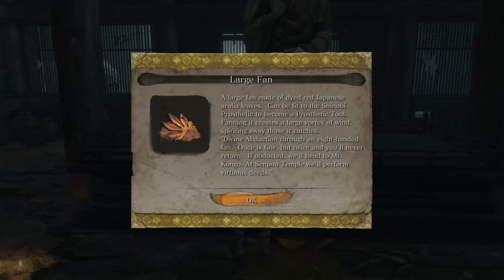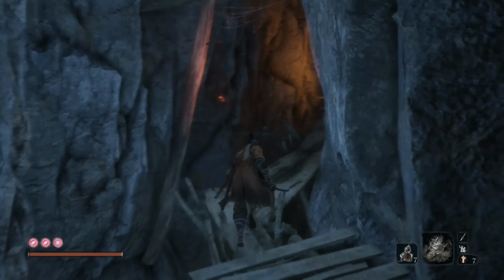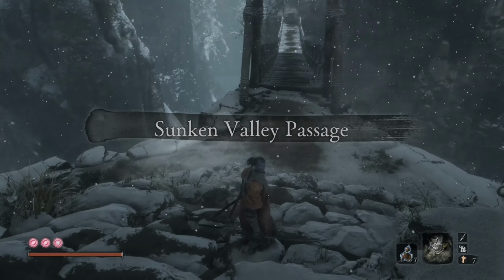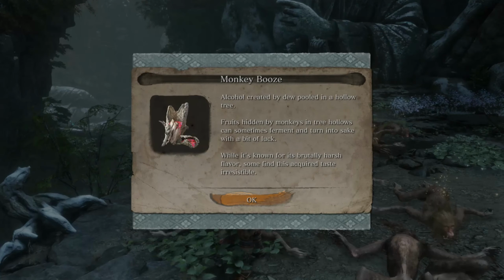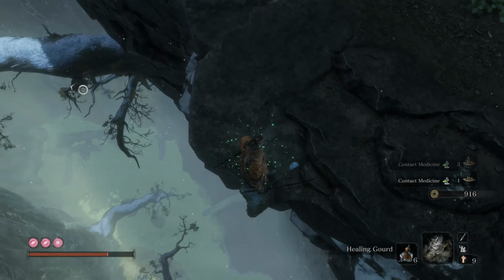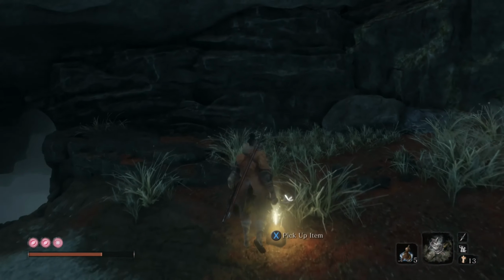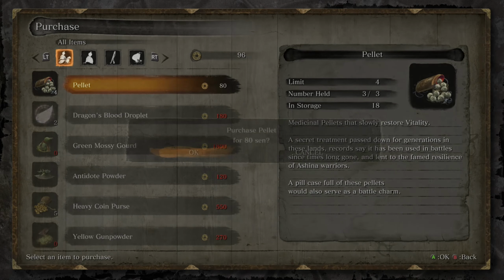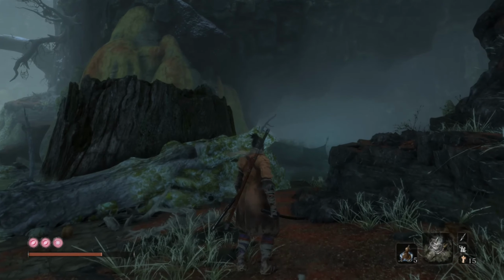Sekiro Shadows Die Twice - Part 29 Bodhisattva Valley + Long Arm Centipede Giraffe Walkthrough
Sekiro Shadows Die Twice Part 29 Bodhisattva Valley Walkthrough Let's Play Gameplay. Also We took on the gross looking mini boss named Long Arm Centipede Giraffe. That thing is something else!

Carve your own clever path to vengeance in an all-new adventure from developer FromSoftware, creators of Bloodborne and the Dark Souls series.

Check those out for other means of staying up to date with my content! Much love and remember to game Wisely!